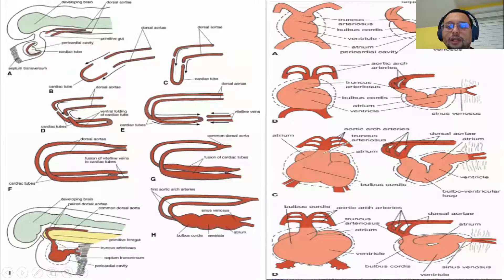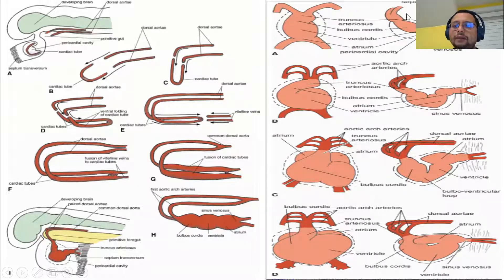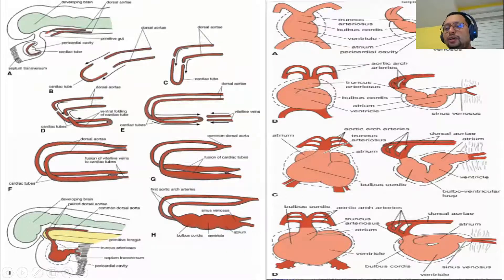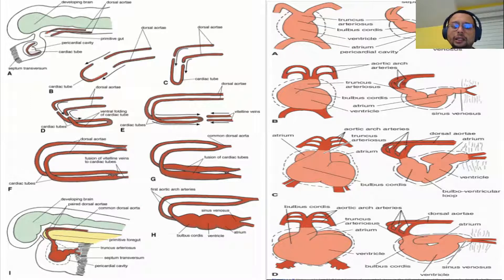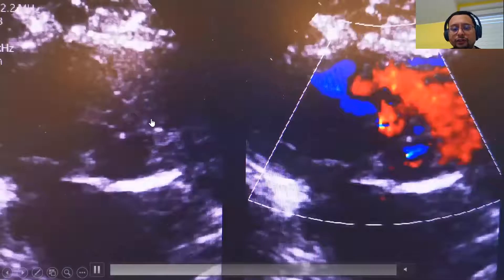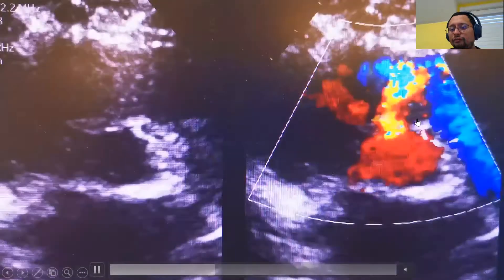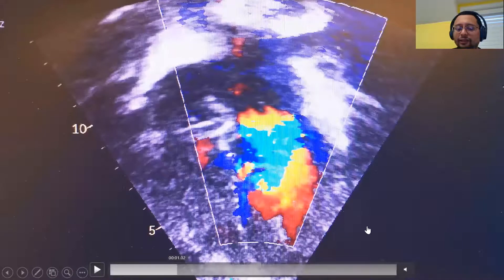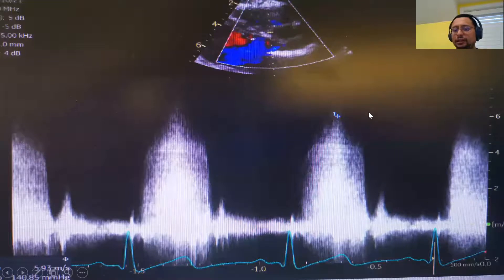Ventricular Septal Defect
This is the talk on ventricular septal defect. We learn the fact that the interventricular septum consist of membranous and muscular septum. We learn how to differentiates 4 different VSD types. The video ended abruptly, however we only left with 2 slides at the end.